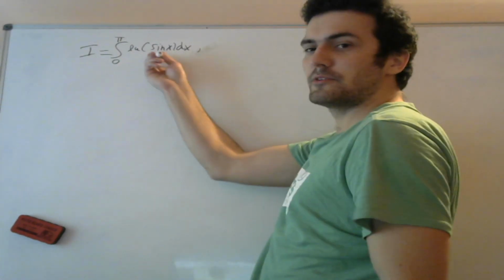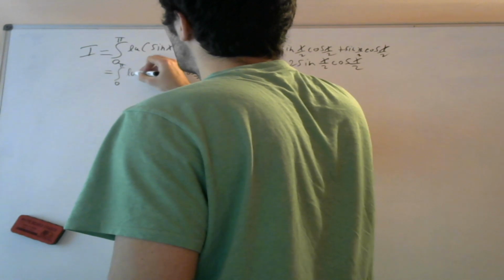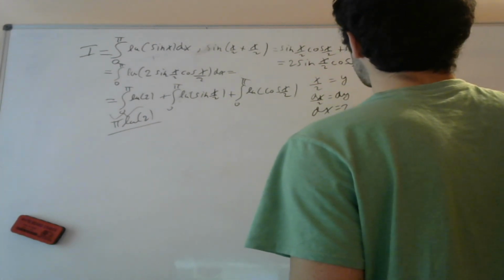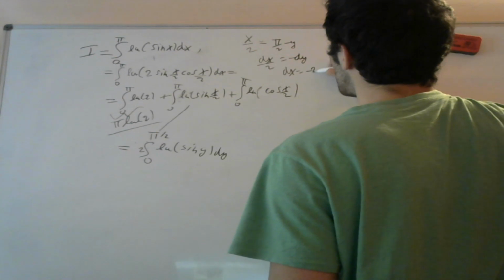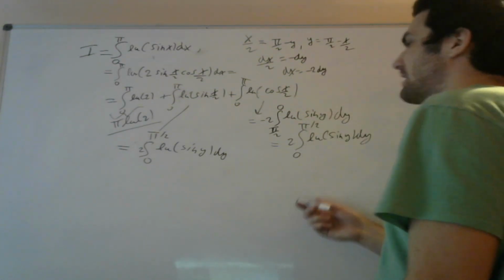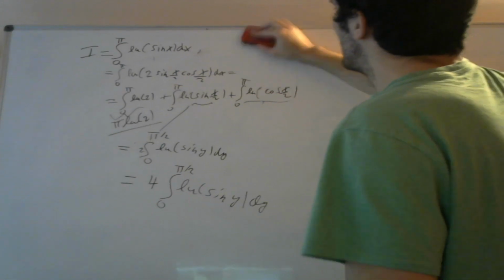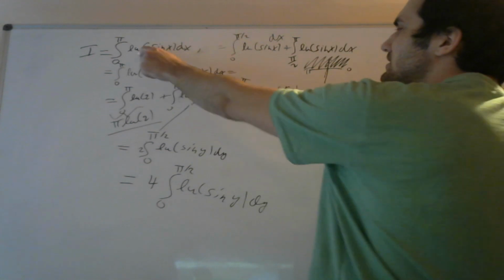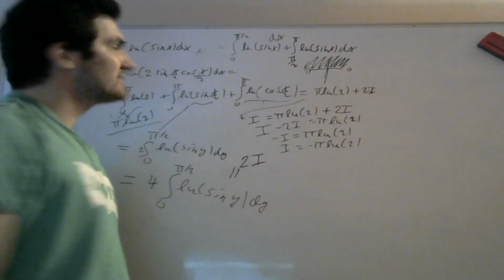Easy looking integral , tricky to solve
This integral does look quite easy but ends up being tricky in a sense.